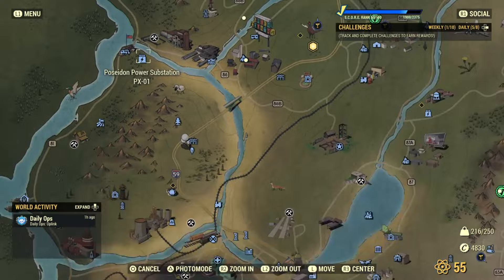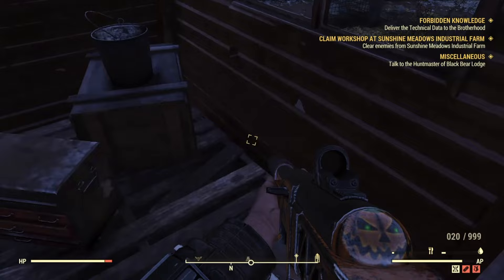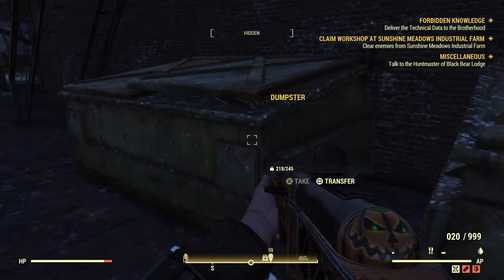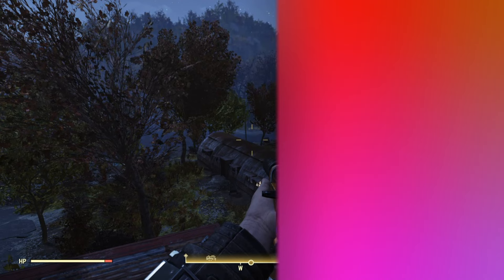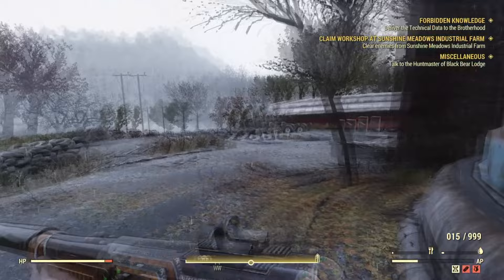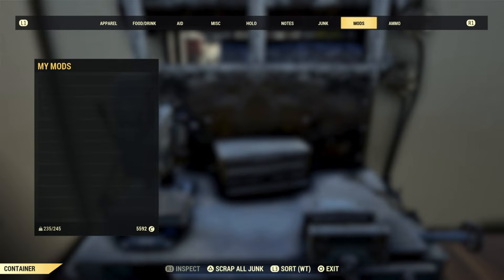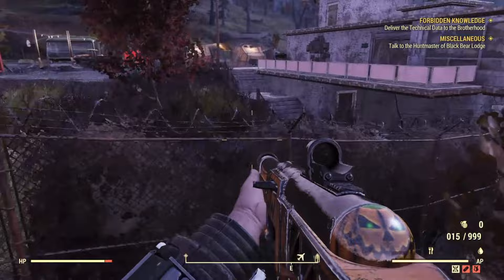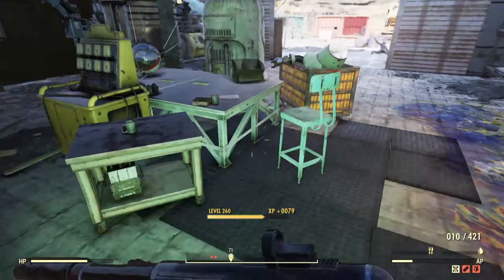Fallout 76 *NEW* Container Glitch! Two Glitches, Unlimited Springs, Gears, Easy Junk Glitch!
Another new exploit/glitch for you! There are several location i believe you can do this at. I also explain why it is an exploit or a glitch/bug. You will be to easily acquire junk, ammo, and more. Hope you enjoy today new video as we wait for Bethesda to release an update.

⭐Hey, Welcome to the Glitch Unlimited Channel. I aim to find glitches in games,  i post game-play and news worthy information as well.

Glitching History:
In 2020, I discovered glitches like Unlimited Brahmin/Collectron Glitch, Unlimited XP Glitch, Duplication Glitch with Items,  Camp Objects Dupes and many other discoveries. We also have an amazing community that will ask myself to record a glitch that they discover. I enjoy helping out the community in many ways; especially if it helps out their channel. ⭐
⭐Favorite Lists of Glitches that Should Work as of March. 11th 2021!⭐

🌠400+ Ore Glitch 🌠